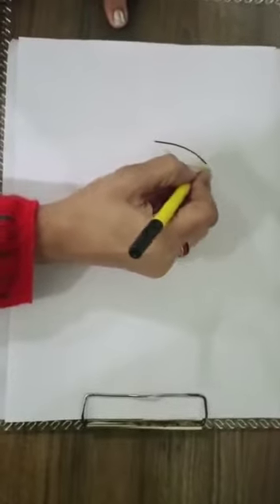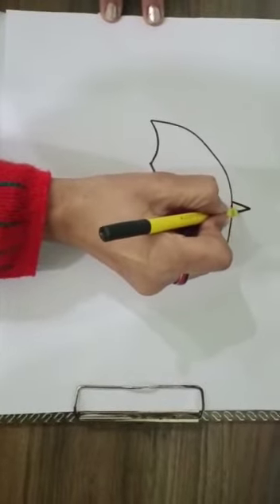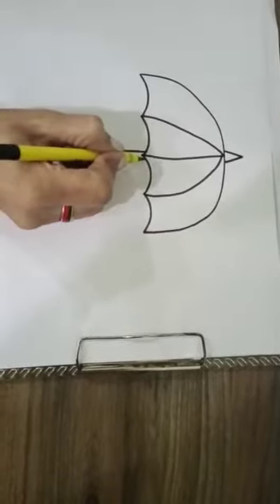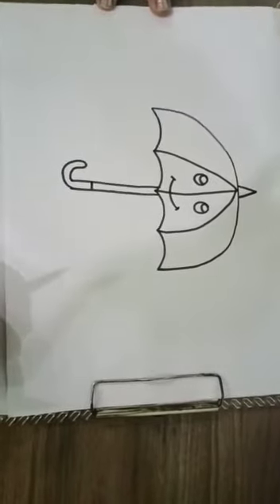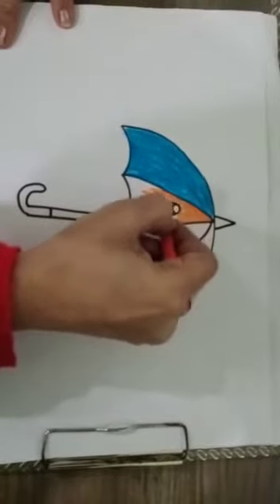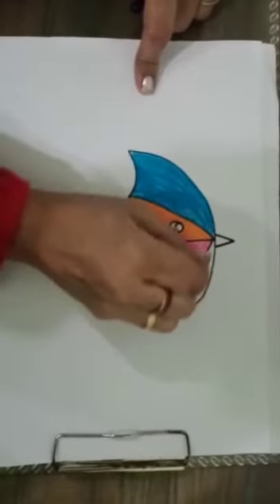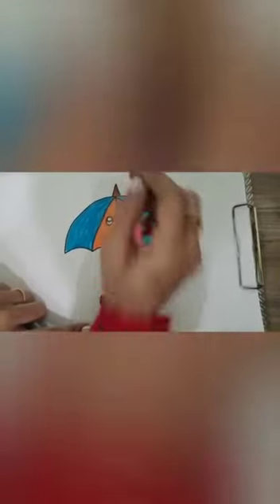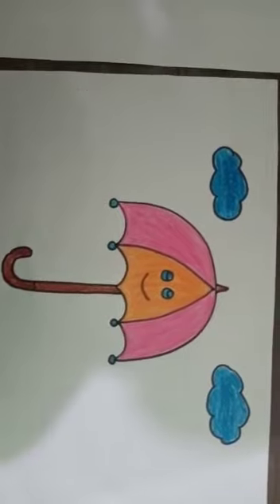13 1 21 L K G DRAWING UMBRELLA